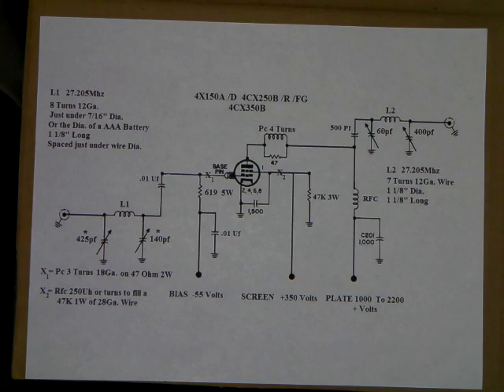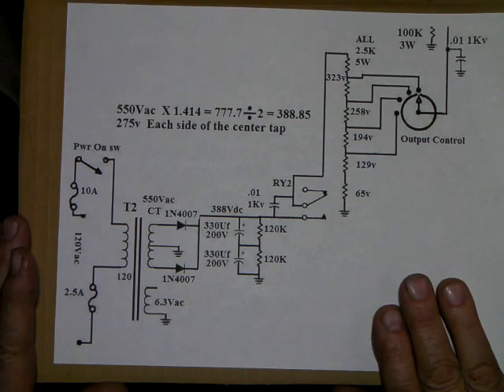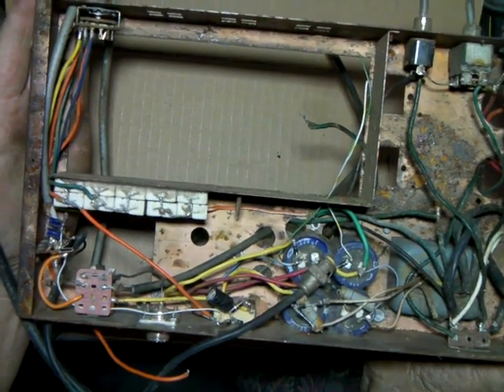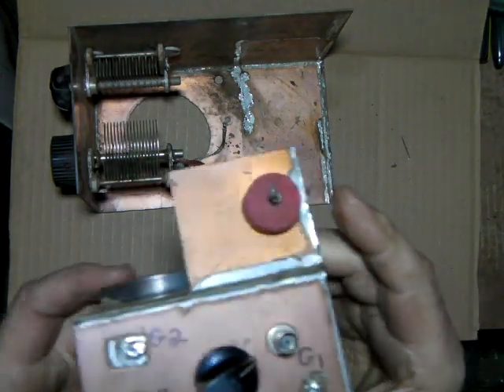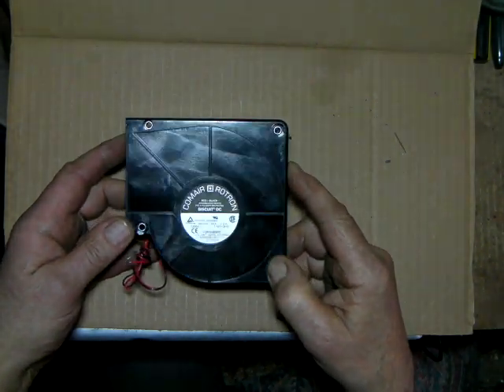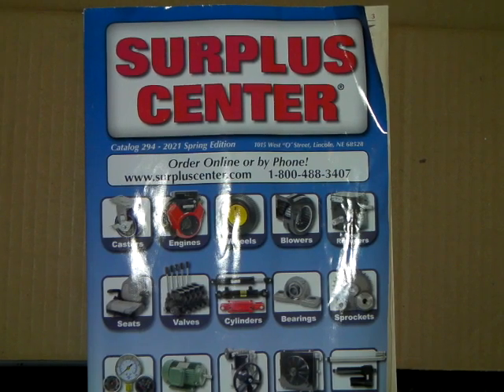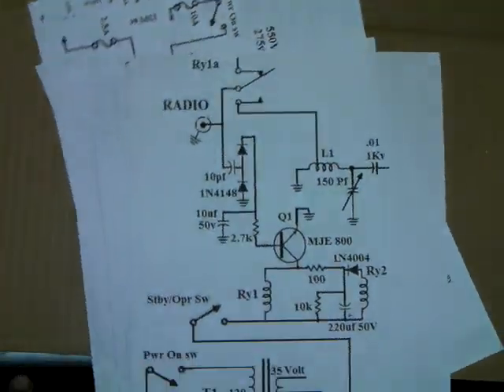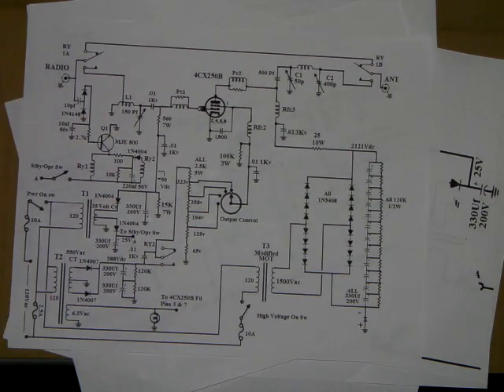Single Tube 4CX250B Amp For 27Mhz The Build Pt1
This is the first video of the build series talking about the beginning
steps like where to look for parts and other info.